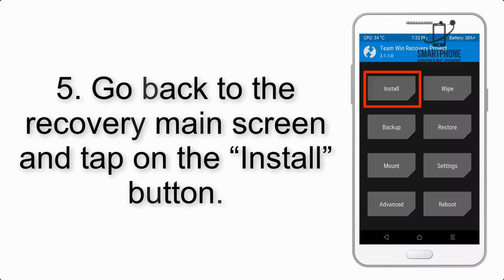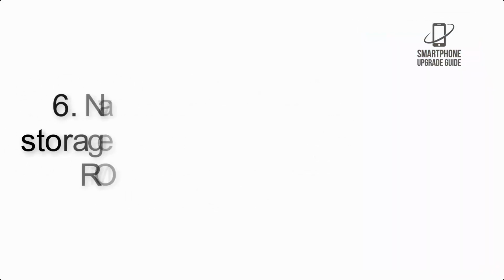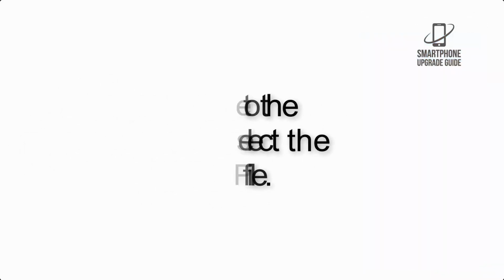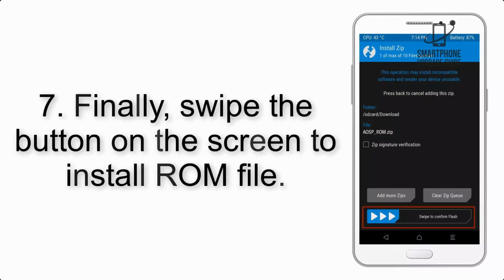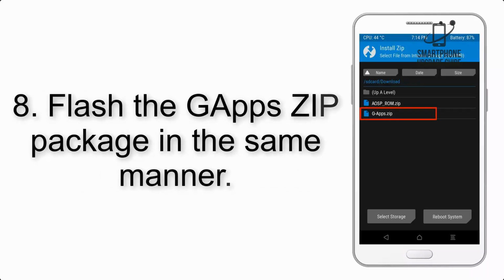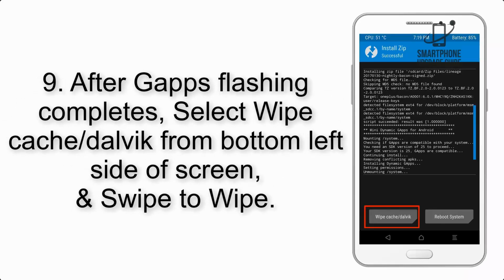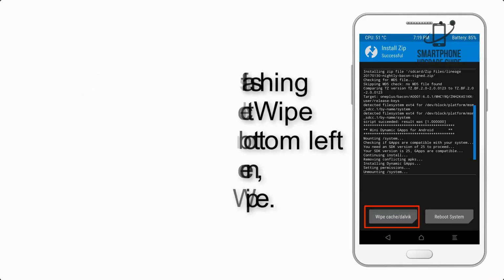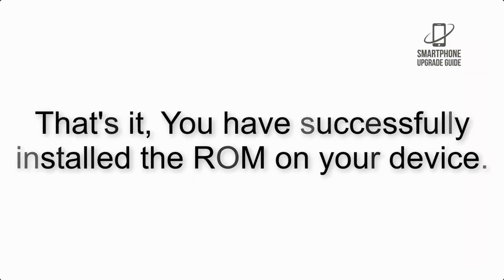Install Android 13 on Moto G52 (LineageOS 20) - How to Guide!